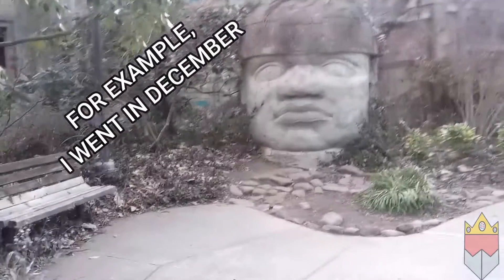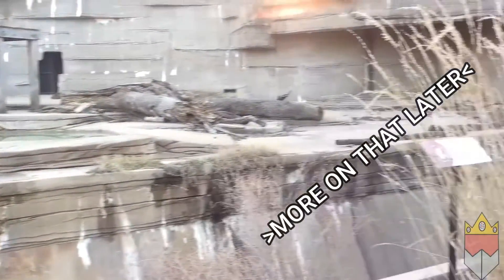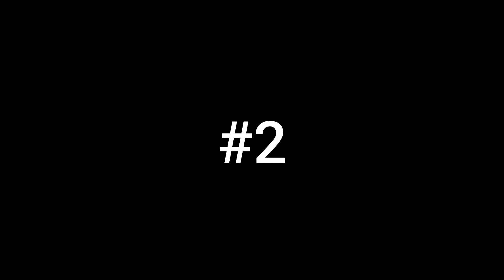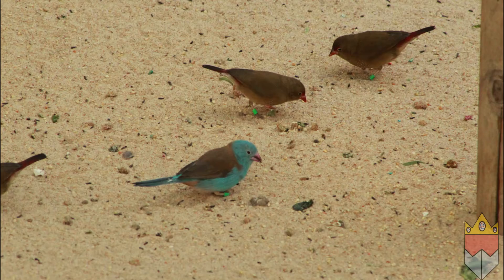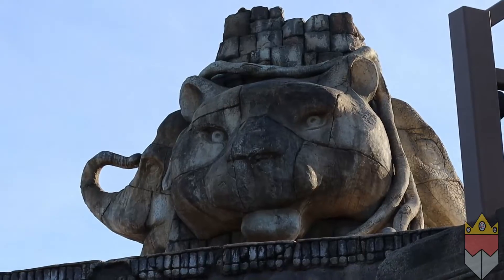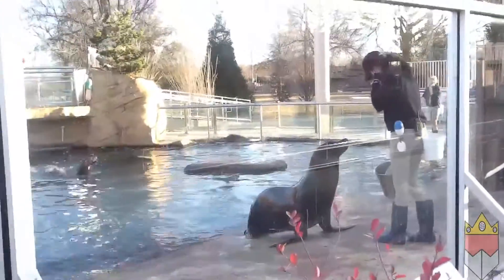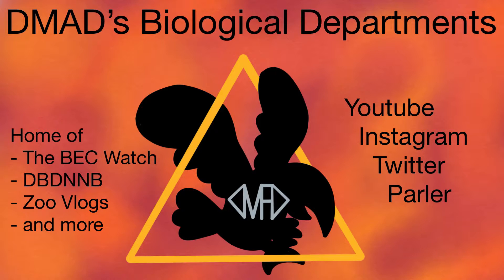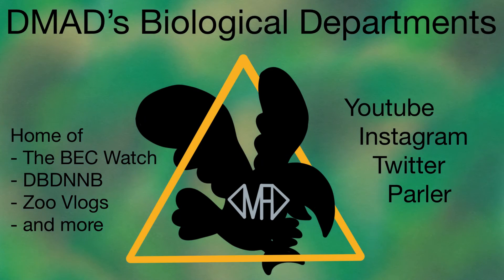BEC Watch Entries: #6 The Tulsa Zoo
Guten tag, my name is DMAD and welcome to the BEC Watch entry for the Tulsa Zoo.
PLEASE NOTE: Aside from numbers mentioned in the description section, this is an honest review of a wildlife facility and should be taken with a grain of salt. The rating, pros and cons, and highlights are my opinion based on the information I am given. And regardless of any criticism I make, I enjoy any zoo or park added to the BEC Watch and find it hard enough to come up with most of the cons, as I try to look for and defend the good in a facility. You are more than welcome to agree or disagree or disagree with what I say.

Guten tag, my name is DMAD and welcome to DMAD’s Biological Departments. Here, I work to bring together lovers of the natural world, art, photography, videography, architectural design, animation, literature, creative gaming, and more. My hope is to build a community that may contribute ideas and efforts in making a better world. I am trying to become present on as many social media platforms as possible, including alternate tech. This is with the goal of reaching a wider and more diverse audience. Al vita zein.

Note: Any media presented in this video that is marked with the golden, red, and gray symbol in the bottom right corner was created by DMAD’s Biological Departments. Any media not that is not marked with that symbol was not created by the DBD and the original creator(s) will be credited either on screen or in the description.
Music made in garage band